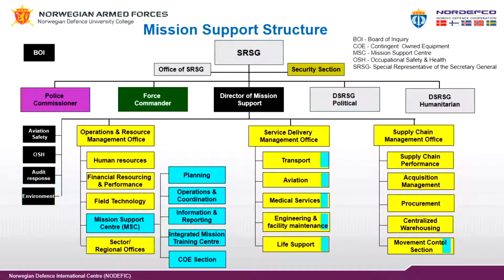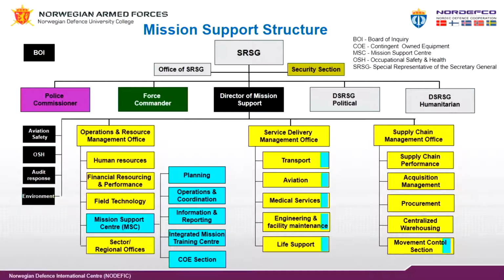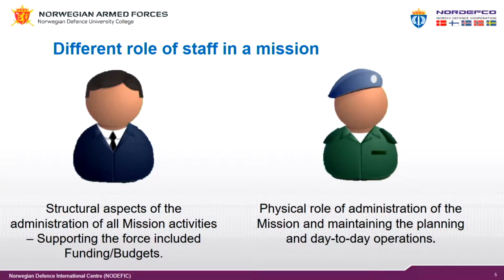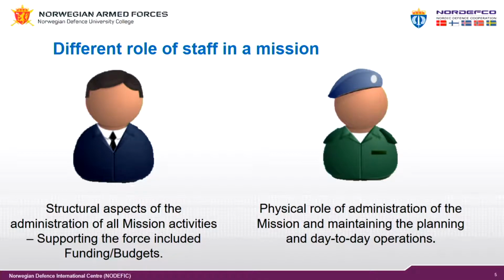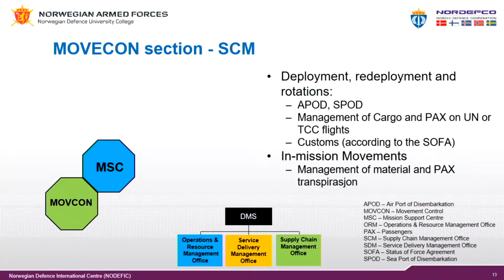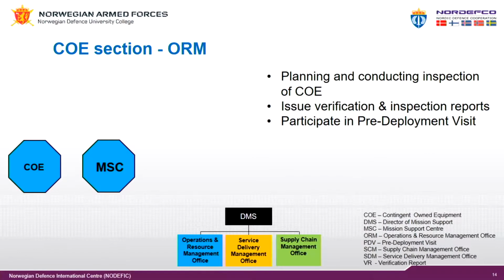UN 2 02 Mission Support Division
This is a description of the United Nations Mission Support Division and how the civilian and military personnel cooperate to provide logistic support to a mission United Nations Peacekeeping Mission.

This presentation is made by Norwegian Defence University College / Norwegian Defence International Centre (NODEFIC). NODEFIC has ownership of this presentation, but the content is built on United Nations documents, policies, manuals, and guidelines.